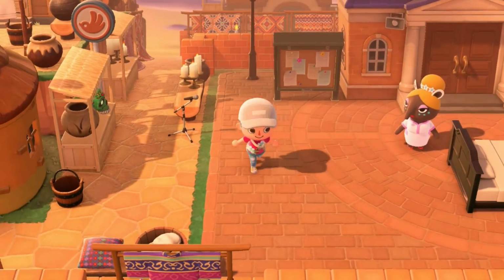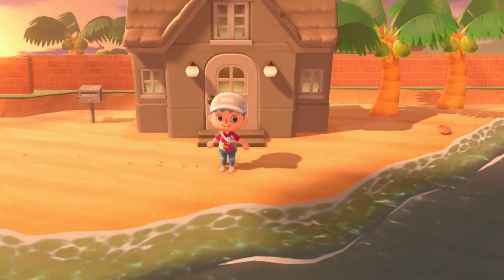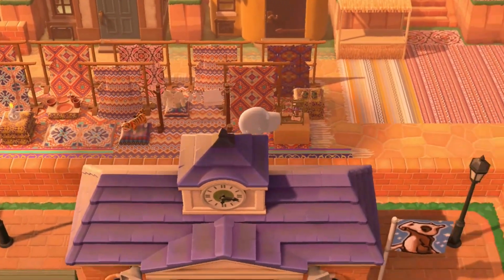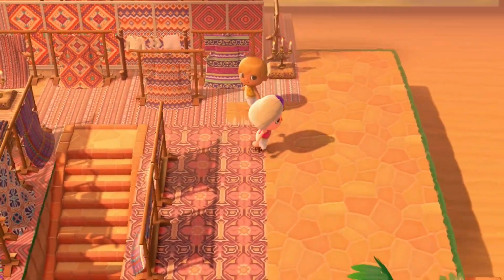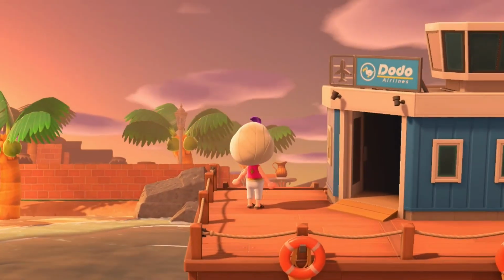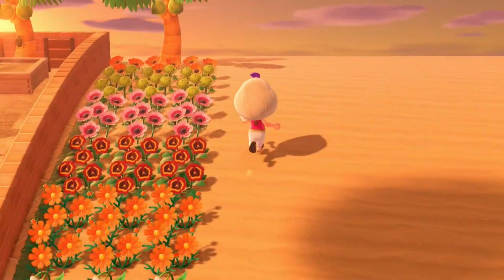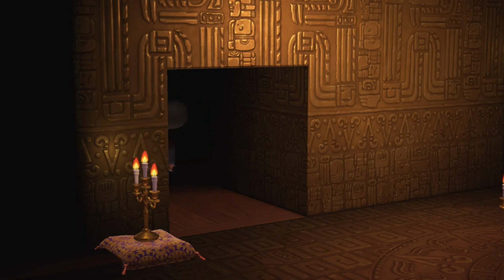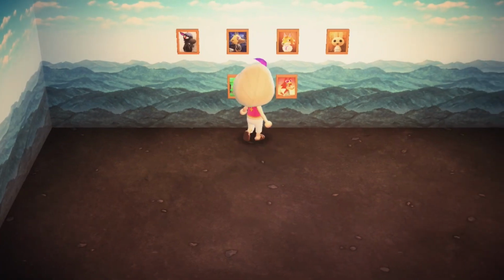This Desert Island is so UNIQUE! ☆ Animal Crossing New Horizons Dream Tour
Today I visited New Bark, a town set in the middle of a desert! The theme and atmosphere of this island are so unique, I definitely recommend you check it out!

Follow the creator @yofriendo on Instagram and Twitter!

Timestamps:
Intro: 00:00
Bazaar: 01:05
Residential area: 03:12
Rug market: 04:00
Entrance & Mueseum: 06:20
Baths : 07:24
Desert: 08:06
Black market (?): 09:46
Desert pt. 2: 11:12
House: 12:00
Outro: 14:50

Codes
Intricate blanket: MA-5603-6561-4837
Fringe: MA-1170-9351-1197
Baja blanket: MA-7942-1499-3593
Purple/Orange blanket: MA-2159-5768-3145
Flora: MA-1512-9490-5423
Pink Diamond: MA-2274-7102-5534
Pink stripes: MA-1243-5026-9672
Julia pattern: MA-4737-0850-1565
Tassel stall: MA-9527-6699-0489